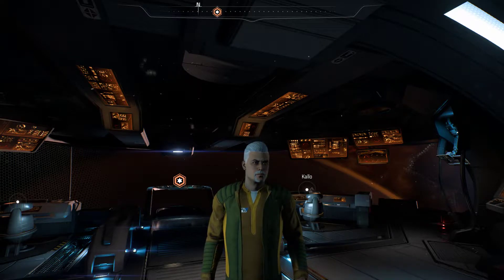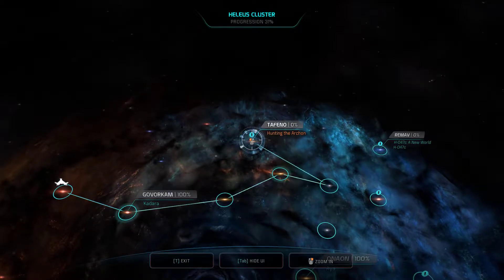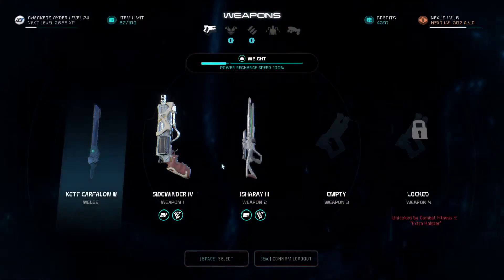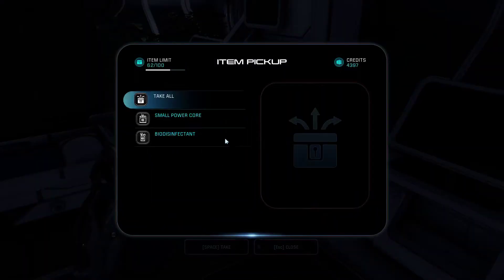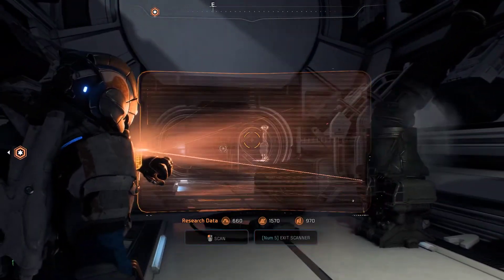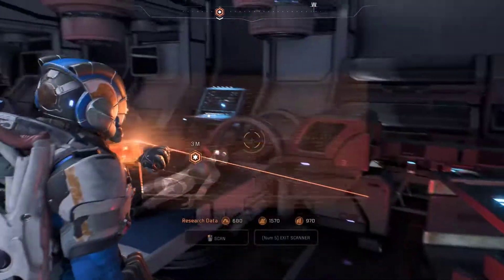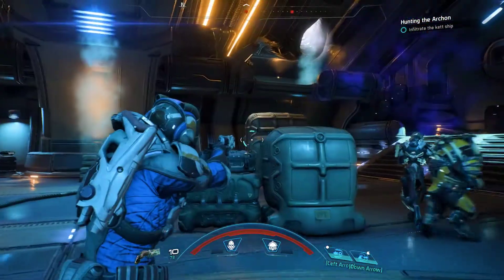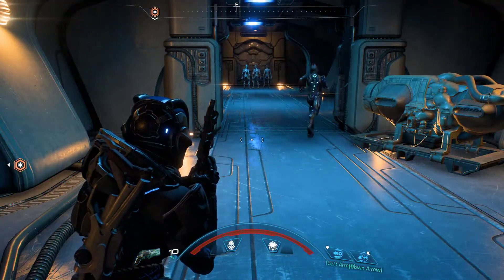Mass Effect: Andromeda - Mellow Let's Play 30 - Archon Start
In this episode of our mellow Mass Effect: Andromeda Let's Play, we'll head out after the Archon's ship... with a few stops along the way... :)